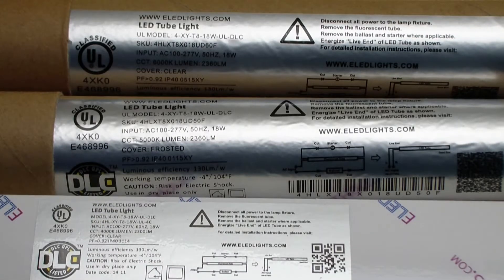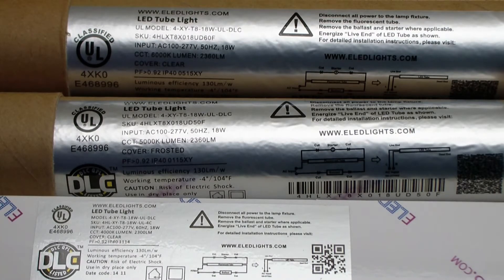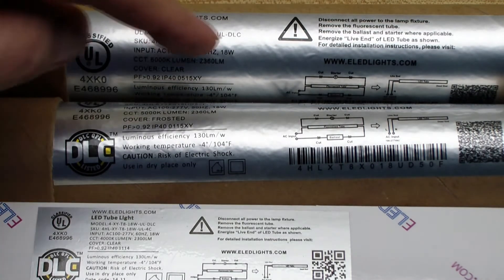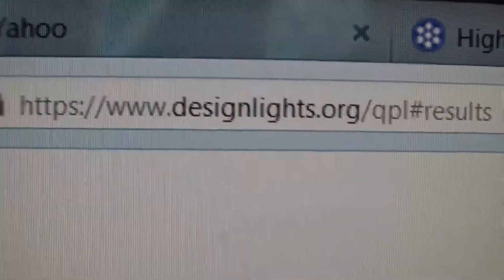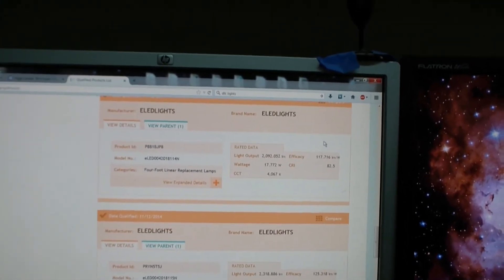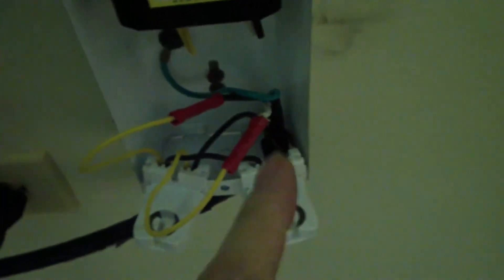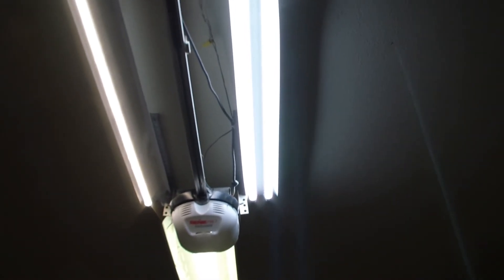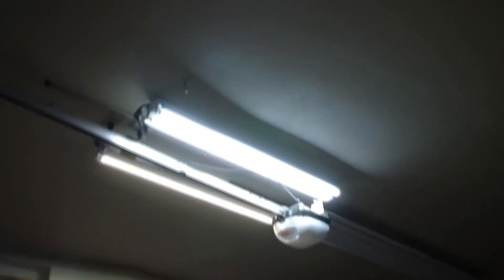eLEDLights.com High Lumen 4' Florescent Tube Replacements Compared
Three different "High Lumen" 4ft LED T8 bulbs are reviewed:
1. 4000K Clear, DLC approved, 2200 Lumen.
2. 5000K Frosted, DLC approved, 2300 Lumen
3. 6000L, Frosted,  2360 Lumen. (DLC will not certify 6000K)

DLC is the Design Lights Consortium, an industry standards body that certifies products based on quality and efficiency. This rating is often needed for energy rebates.

Frosted vs clear is major choice. I suggest frosted if you have bare bulb visible. It diffuses the light over a wide area. If you need a more focused beam of light or have bub inside a fixture that has a frosted cover then clear is your best option.

Wiring instructions included. Replacing your old T12 with a modern energy efficient LED replacement not only saves money but gives a lot more light. This is a higher quality light. Bypassing ballast makes these silent.